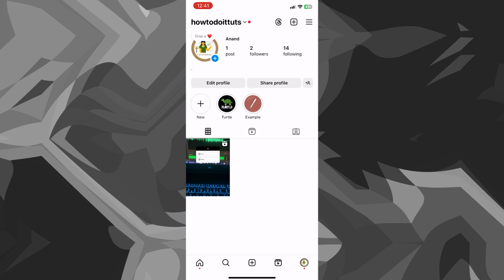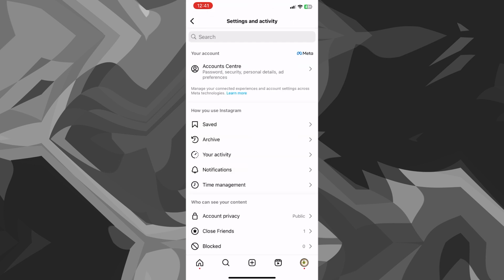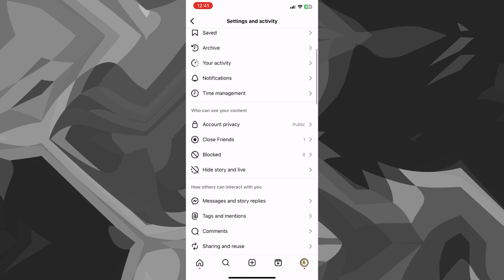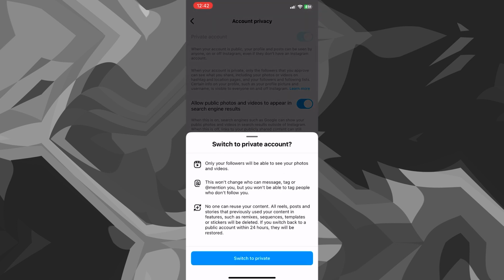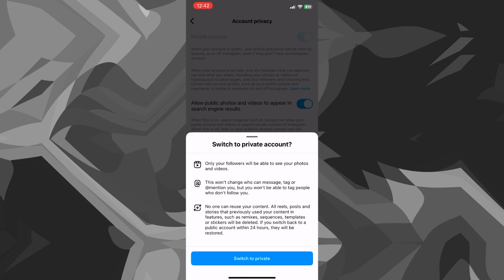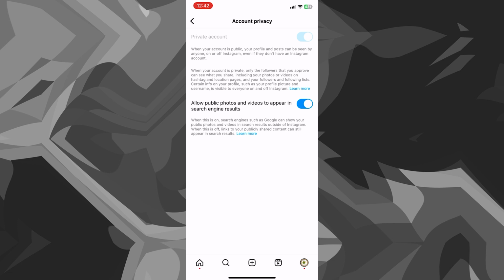How To Switch Instagram Account To Private (easy tutorial)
In this video, I will show you how to switch Instagram account to private. Discover a simple, easy method to secure your Instagram profile and keep your posts visible only to approved followers. This video walks you through every step—from navigating your profile to adjusting your privacy settings—so you can enjoy the benefits of a safer, more controlled social media experience.

Whether you're new to Instagram or looking to boost your privacy settings, this guide is for you. In this comprehensive Instagram tutorial, I explain how to set Instagram account to private, so that your content is accessible only to people you approve.

If you’re wondering how to create private Instagram account or how to make Instagram account private, then you’re in the right place! By following these clear steps, you’ll quickly learn how to switch your Instagram account to private. Also, from learning how to make private Instagram account and how to get private Instagram account, you will know how to maintain full control over your Instagram account.

Chapters:
0:00 – Introduction & Overview
0:12 – Navigating to Your Profile
0:16 – Opening the Menu
0:19 – Accessing Account Privacy Settings
0:25 – Switching to Private Account
0:41 – Wrap-Up & Call-to-Action

Learn exactly how to switch Instagram account to private with our easy-to-follow guide.

I hope you've enjoyed this how to switch Instagram account to private Instagram tutorial!